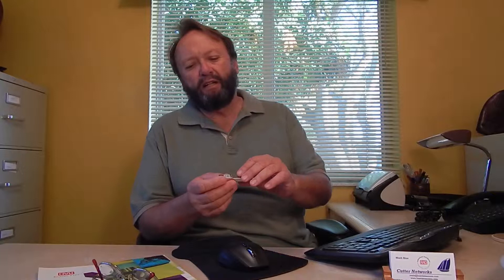MiRICI-E1T1 Miniature SFP Ethernet bridge manufactured by RAD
MiRICi-E1T1 Intelligent Miniature Ethernet to E1 / T1 remote bridge in an SFP form - manufactured by RAD, Available from Cutter Networks